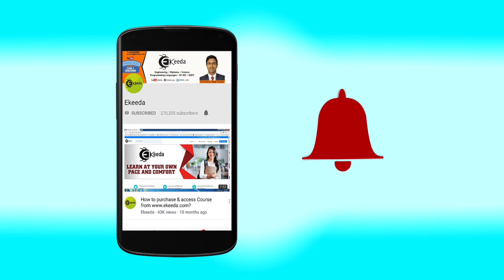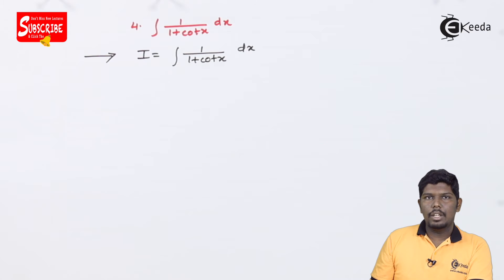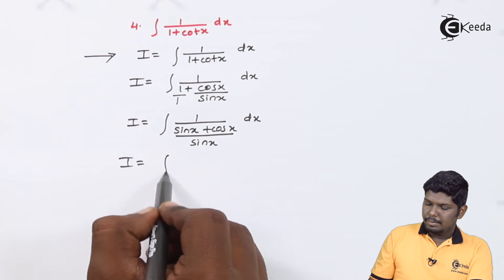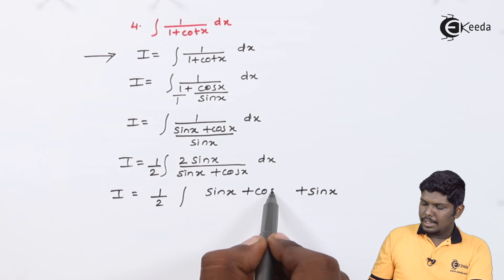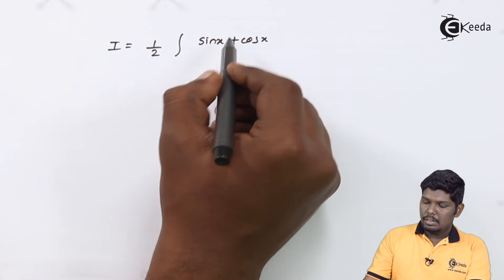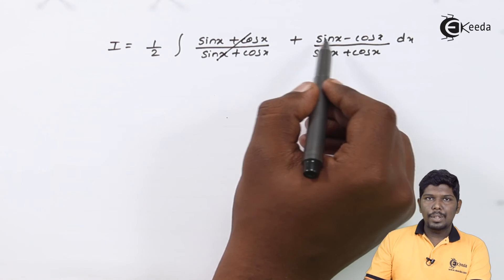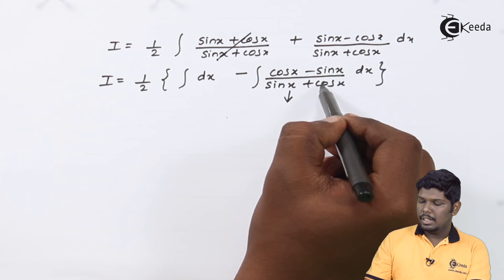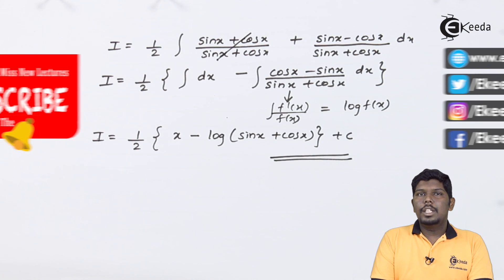Integration Using Two Important Results Problem No 4 - Integration - Diploma Maths - II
Video Name - Integration Using Two Important Results Problem No 4

Chapter - Integration

Happy Learning!